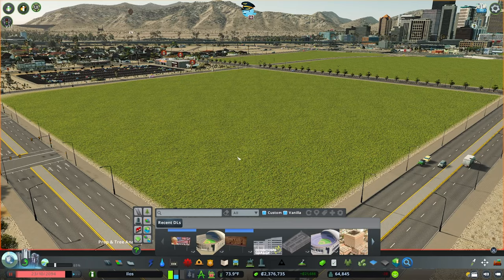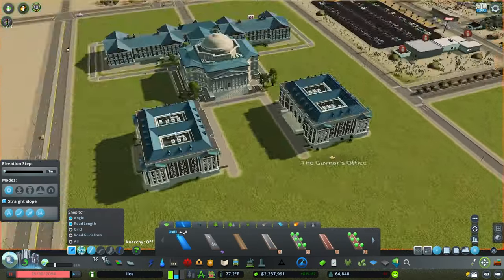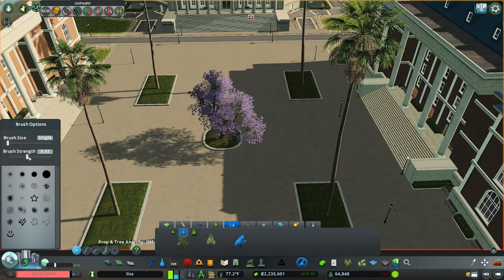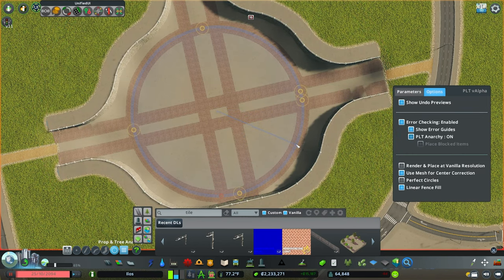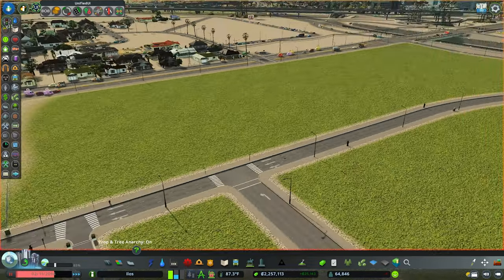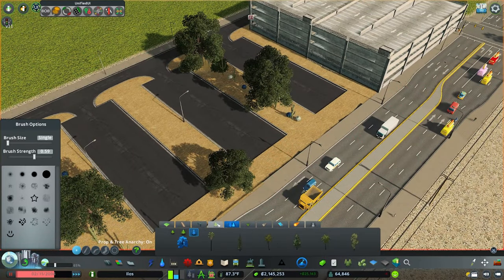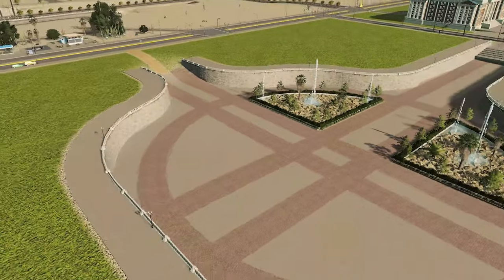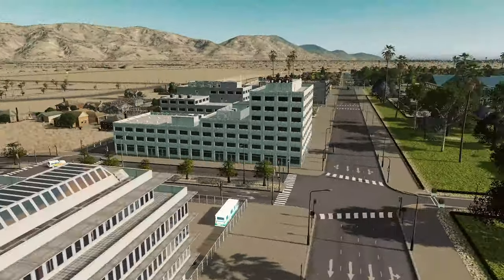Thoughtful Development With Vanilla Assets In Cities Skylines! | Ilos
Today we are building the Ilos Governors or "Guvnor" office in the downtown district. Using the campus assets to form a central hub for the state Guvnor and surrounding sunken quay park build, lots of parking and some uniques, we can construct one of my favourite ilos builds so far in the city. Enjoy!

**CHAPTERS**
0:00 Intro & the plan
3:22 Vote for the Guvnor!
4:42 The Governor's office
16:16 The sunken quay park plaza
29:58 The side complex
41:30 Detailing timelapse
45:42 Detailing review, outro & goodbye hugs
50:59 Cinematics

**SERIES INFORMATION**
- This is a modded Cities Skylines build based off the American south west region, mainly Phoenix in Arizona but also drawing from other places too.

- I am playing with the "RelightWarm" relight, no changes to settings.

- I have all DLC & Content Creator packs installed.

I also use the music of an amazingly talented producer from France, follow him on Spotify

**MY MACHINE**
Display: Lenovo L24Q-30 LED 23.8" 2560 x 1440 QHD
Motherboard: ASUS PRIME B550-PLUS
Processor: AMD Ryzen 7 5800X
RAM: 64GB DDR4 (3200MHz)
GPU: NVIDIA GeForce RTX 3070
Microphone: Blue Yeti
Recording: OBS Studio
Editing: Adobe Premiere & Photoshop